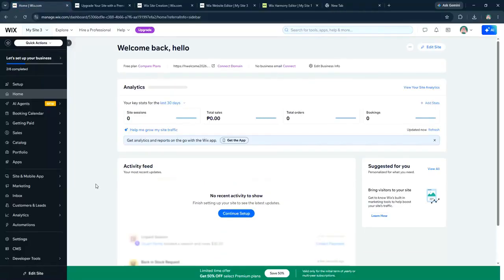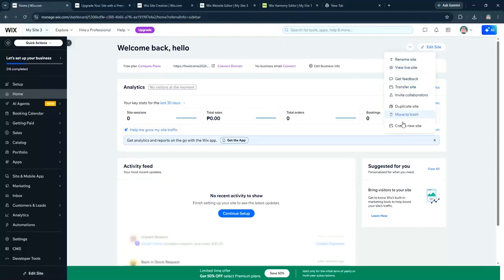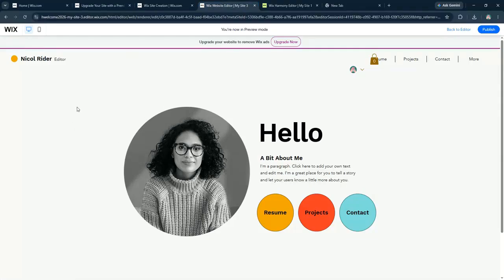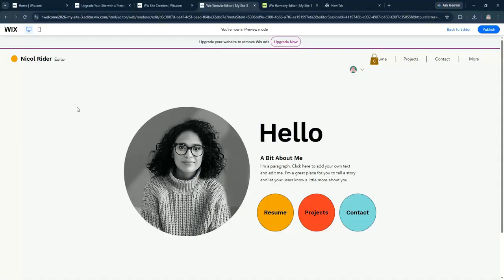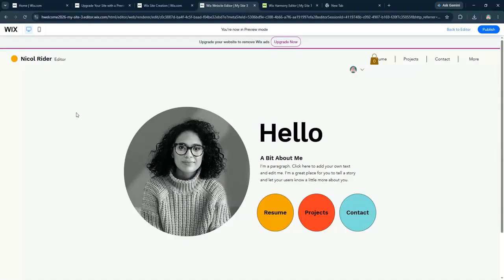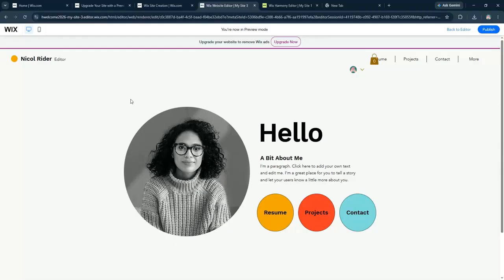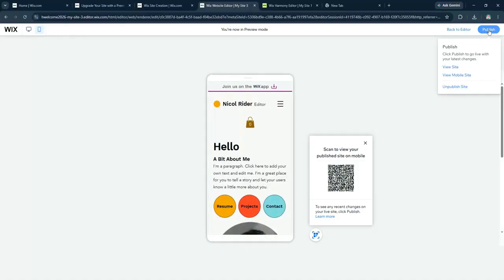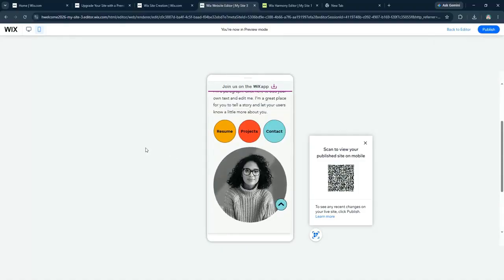How to Create Wix Website Design Ideas - Easy Guide 2026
Learn how to create Wix website design ideas.

This tutorial will guide you through the process of generating innovative Wix website design concepts that will elevate your online presence. Discover essential tips on choosing the right templates, customizing layouts, and utilizing design elements effectively. Whether you're a beginner looking to build your first site or a seasoned designer seeking fresh inspiration, you'll learn how to craft stunning Wix websites that capture attention and engage visitors.